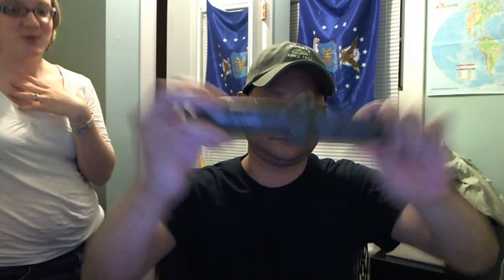The Interlibrary Loan System w/ Mrs. Gearhead appearance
use it but don't abuse it